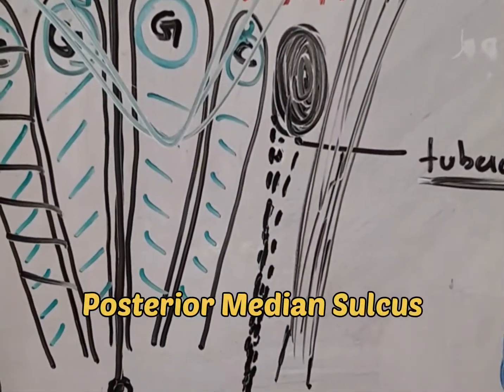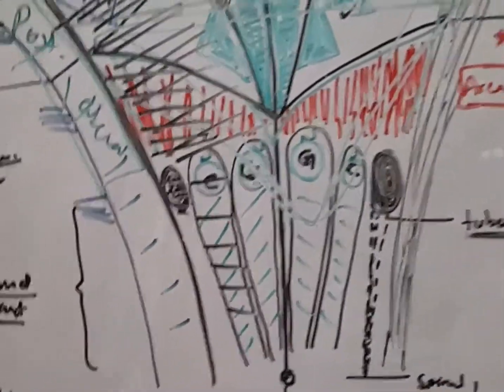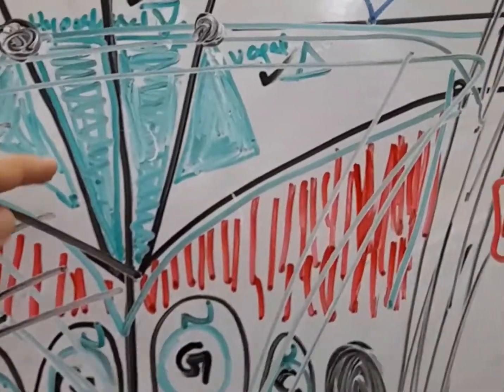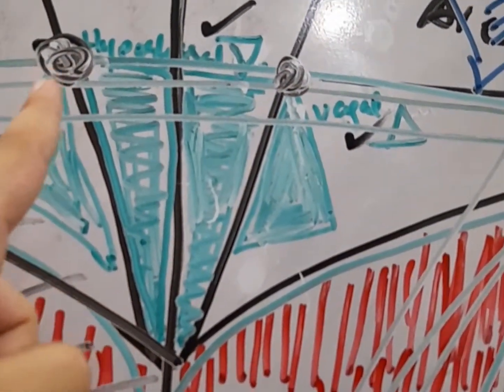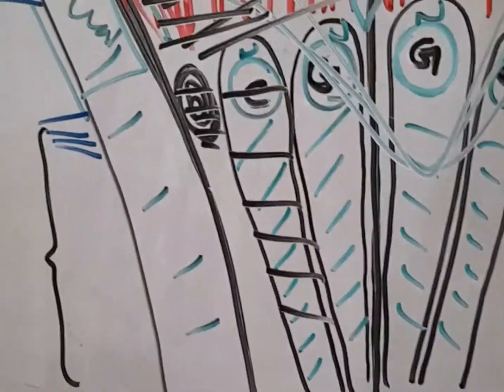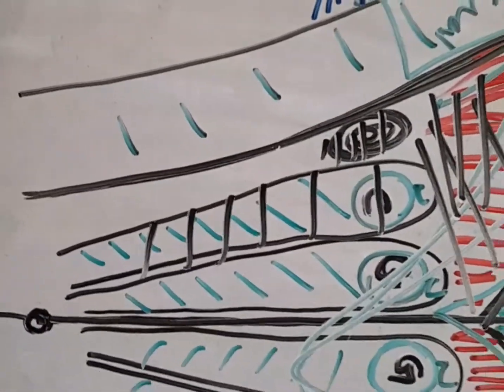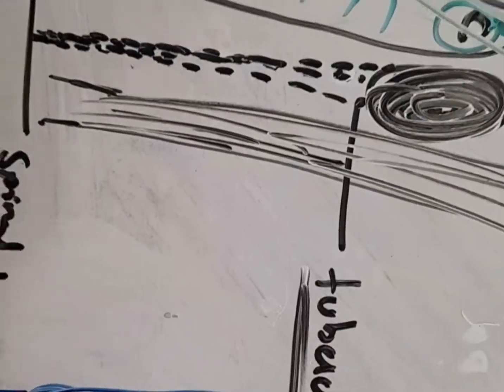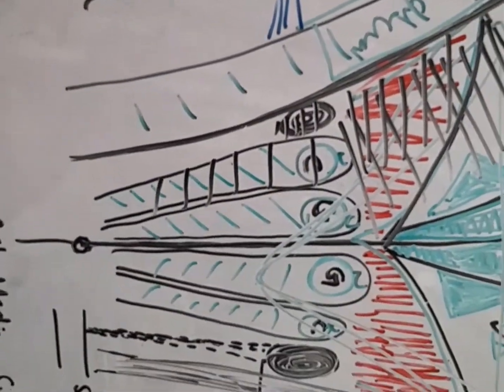Posterior View | MEDULLA OBLONGATA | Dr MAN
The Features of Posterior Aspect of MEDULLA OBLONGATA have been focused